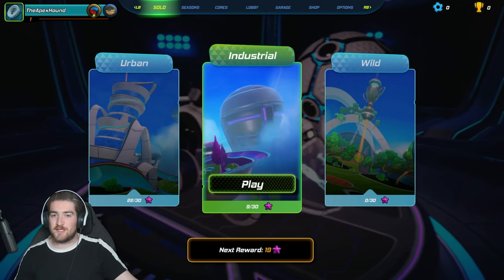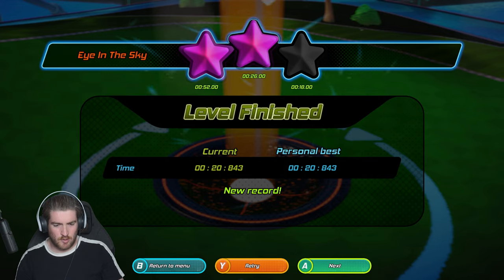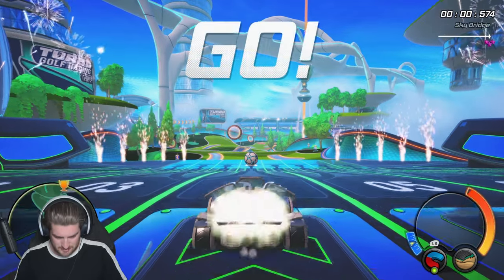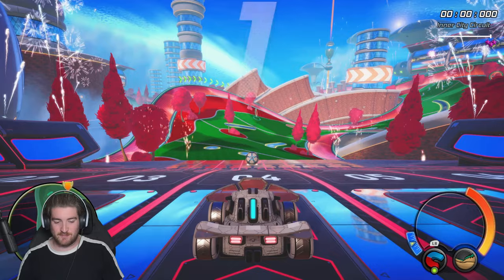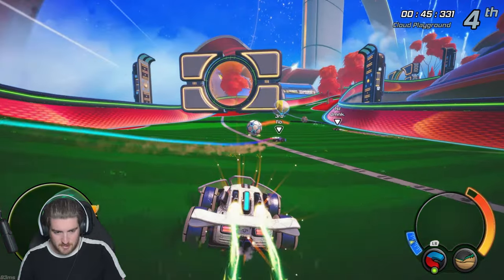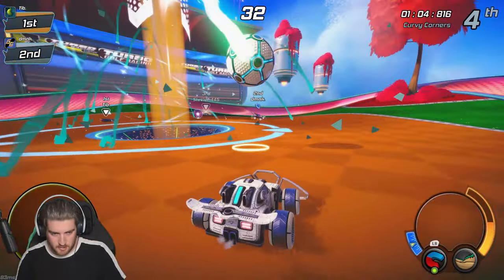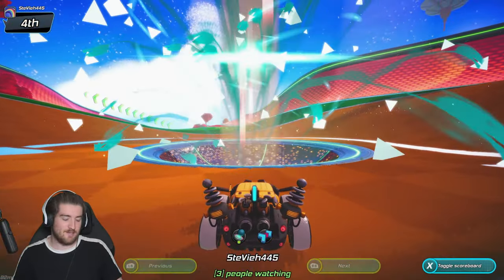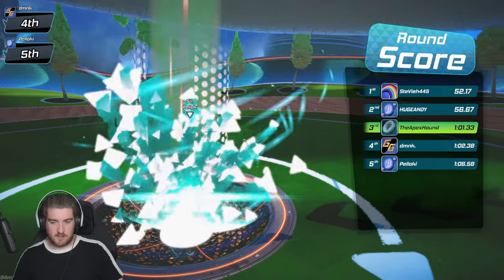Turbo Golf Racing - Part 1 - I LOVE THIS GAME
The full early access release is today, Let's have some fun with this one

Code was provided by the publishing team & we're playing on Xbox Series X